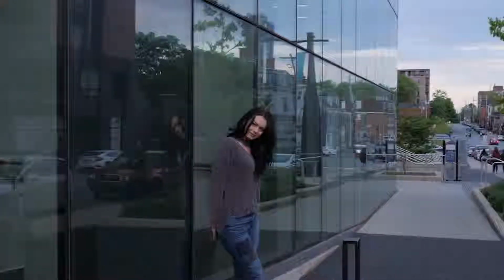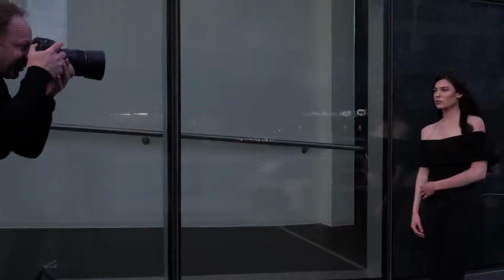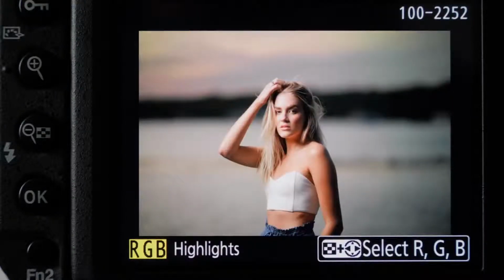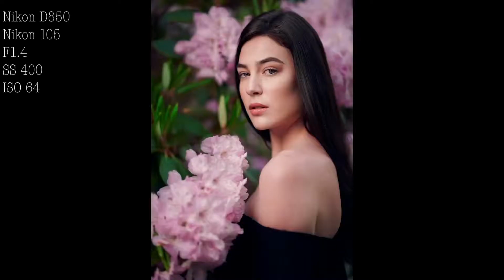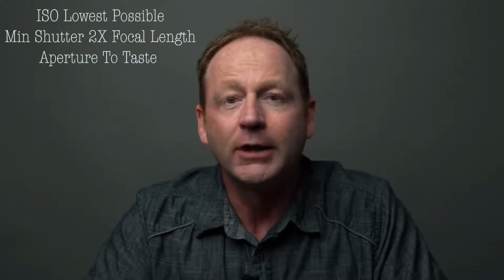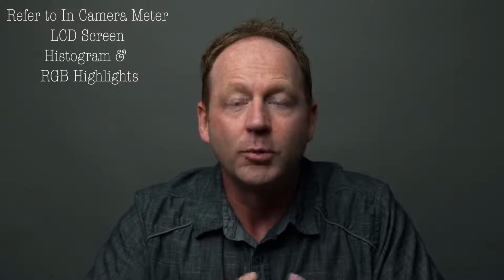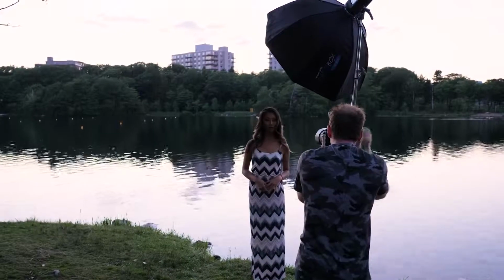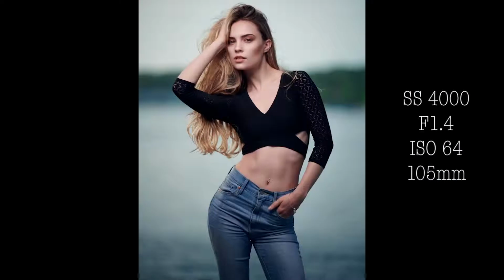2019 Best Camera Settings For Portrait Photography Natural Light And Flash